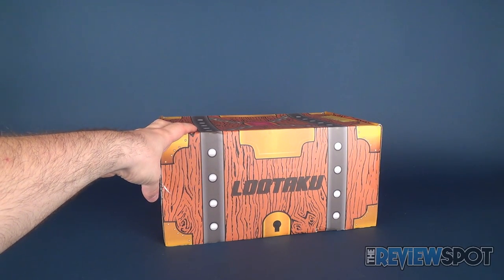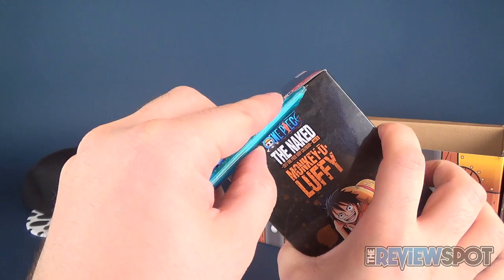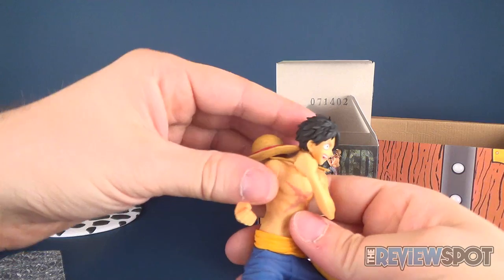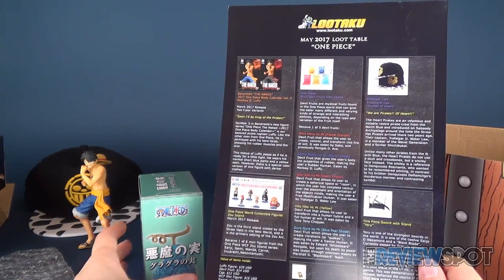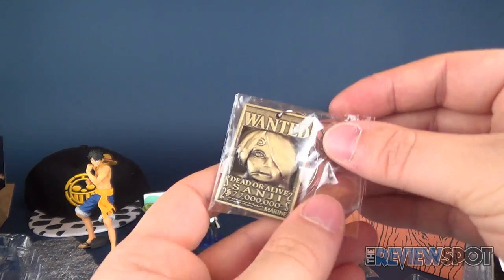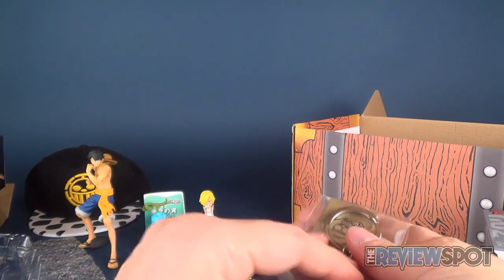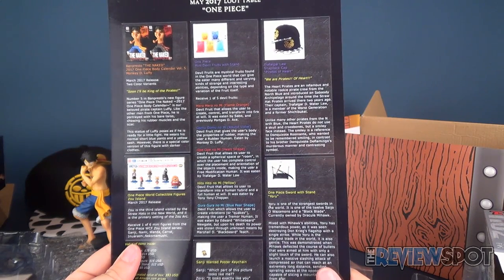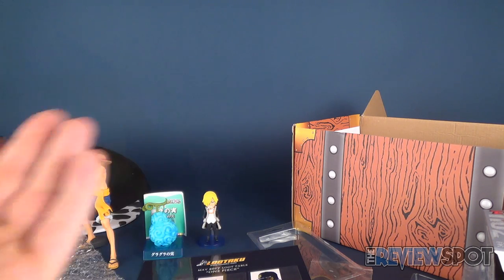Subscription Spot | Lootaku May 2017 "One Piece" Subscription Box UNBOXING!